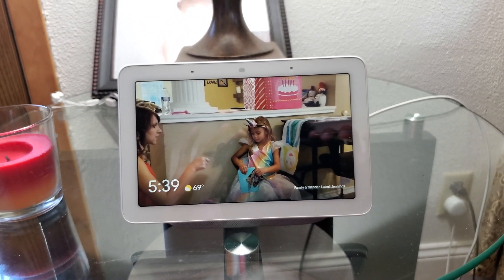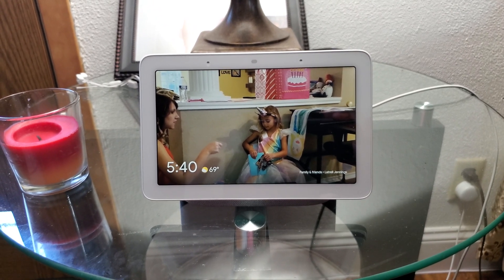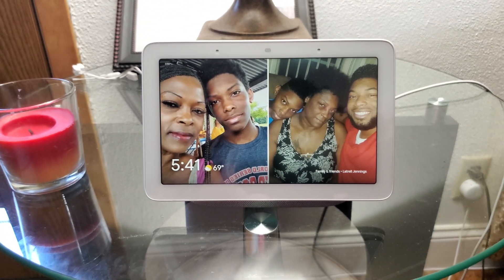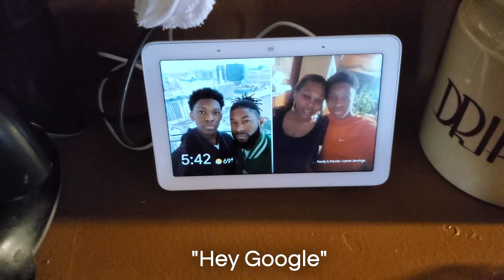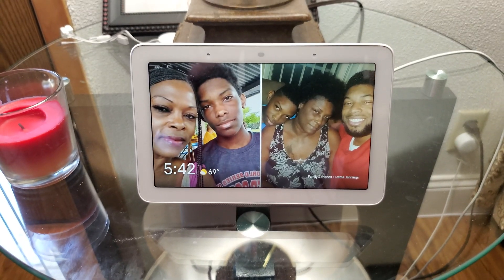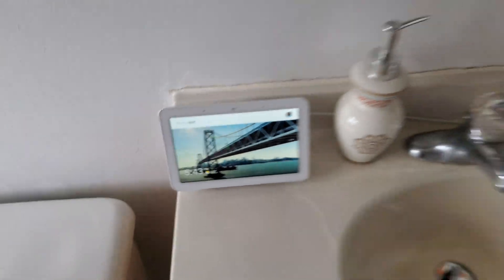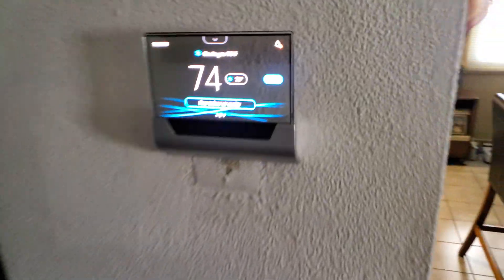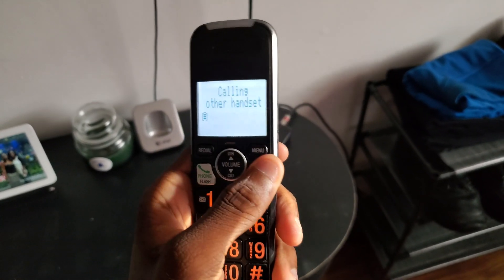Broadcasting to Specific Google Home/Google Nest Devices | Quick Demo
Apparently, this feature hasn't rolled out to everybody, but I've had the ability to broadcast to a specific Google Home/Google Nest device for a while now. This is what it's like.